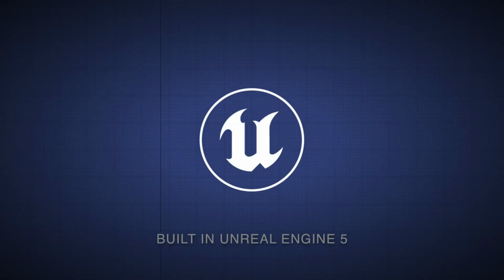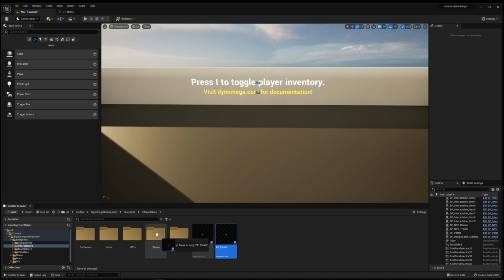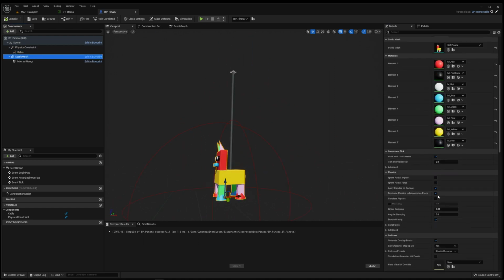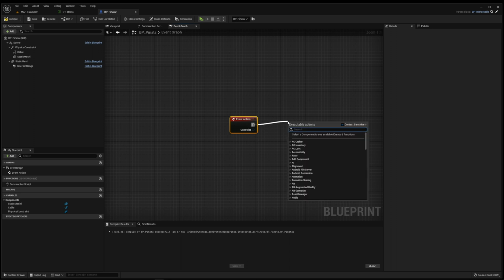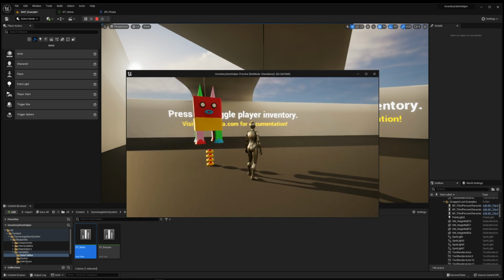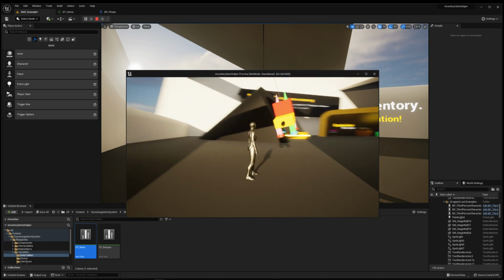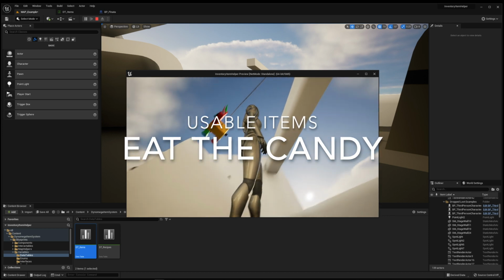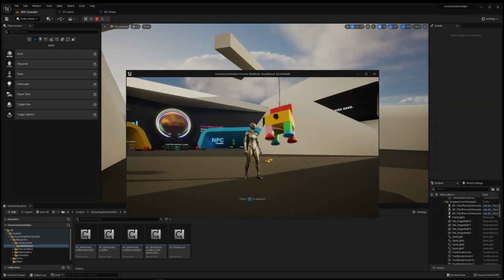Make an Interactable Piñata using my Unreal Engine 5 Inventory + Item Blueprint System (Tutorial)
This tutorial was created for version 1.0 of this my Item and Inventory Blueprint System.

This is the first of several videos that will go over setting up and using the different systems included in my Unreal Engine 5 Inventory + Item Blueprint System:

Today at Dynomega Studios we are using my Inventory + Item blueprint system to create an interactive Pinata that drops usable candy that when consumed by the player will increase their bag slot limit until the end of the current session.

00:00 Introduction
00:27 Prerequisites
00:58 Make the Pinata Interactable
03:50 Spawn Candy Pickup Items
07:06 Usable Items - Eat the candy!